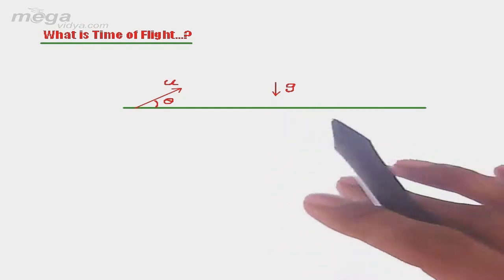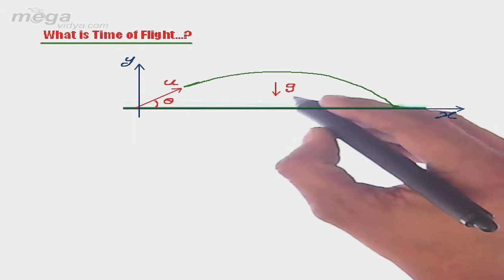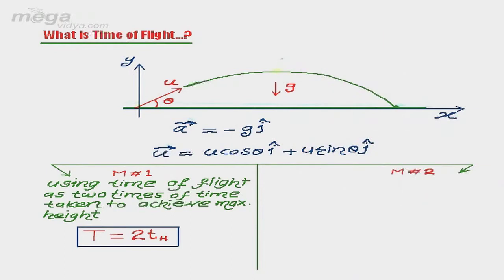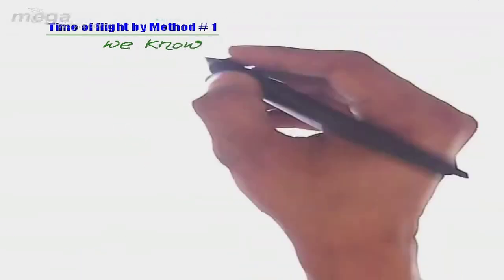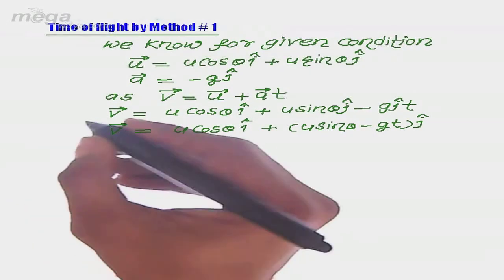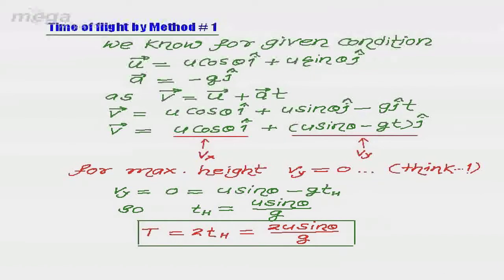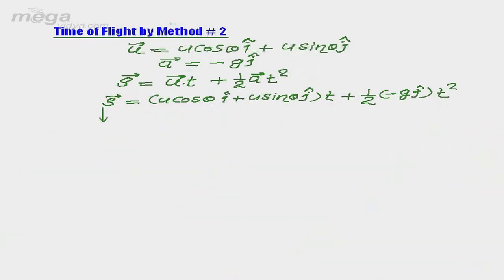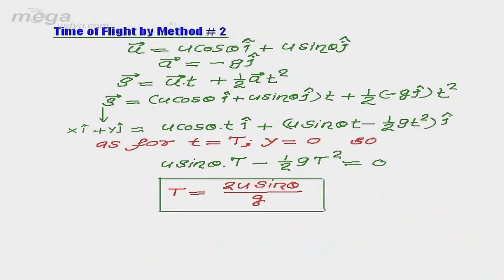Phy PV Kinematics 37 Projectile Motion 04 Time of Flight II